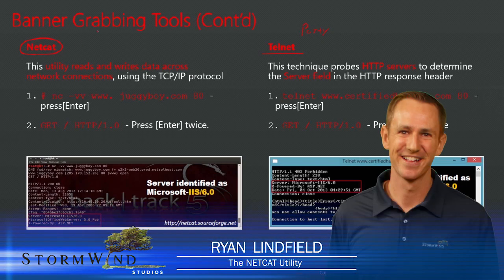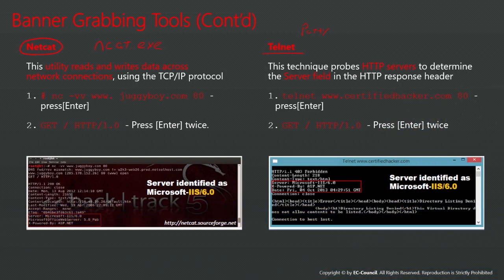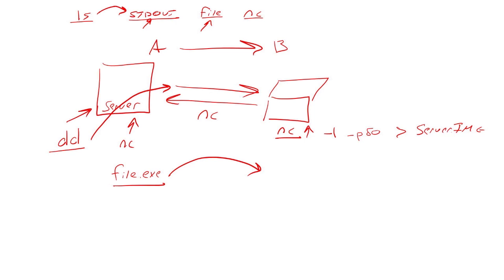The NETCAT Utility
The Internet is full of cat videos. This video though, is of NETCAT, a powerful tool to bind sockets to a process. Ryan Lindfield discusses this tool in StormWind Studio's CEH class.